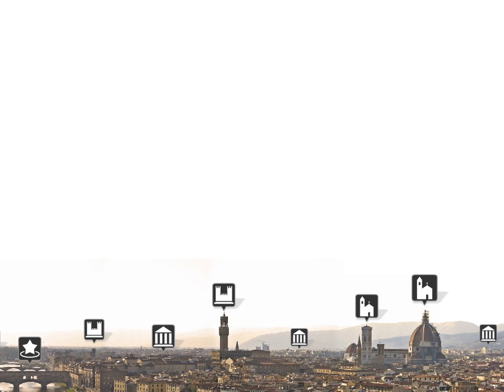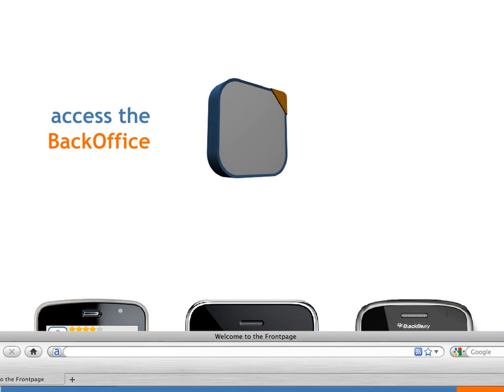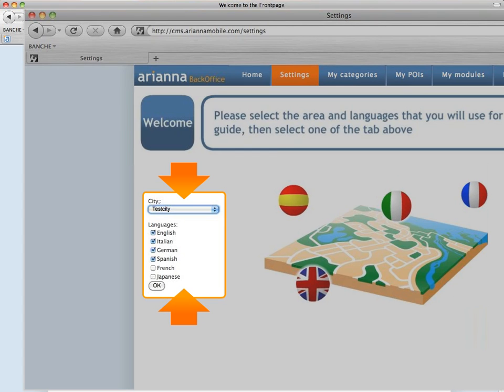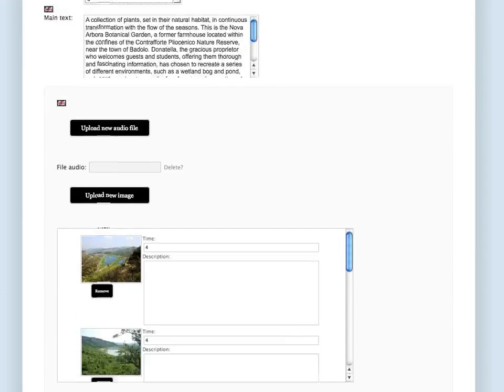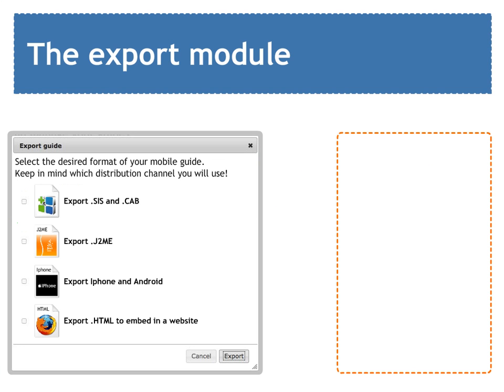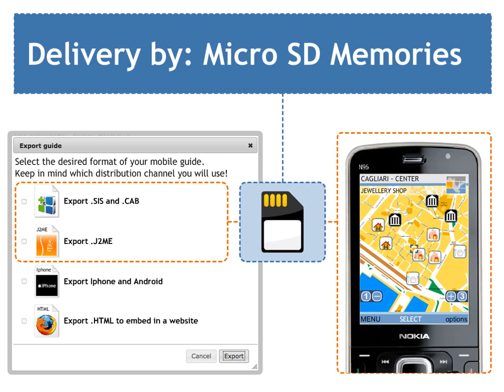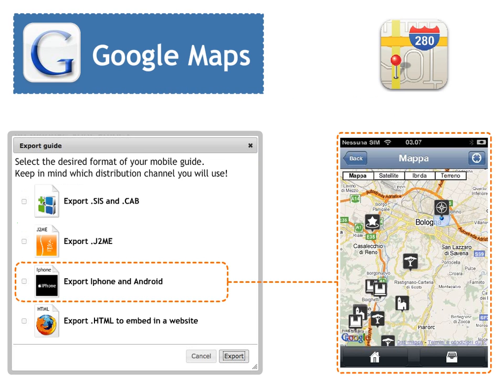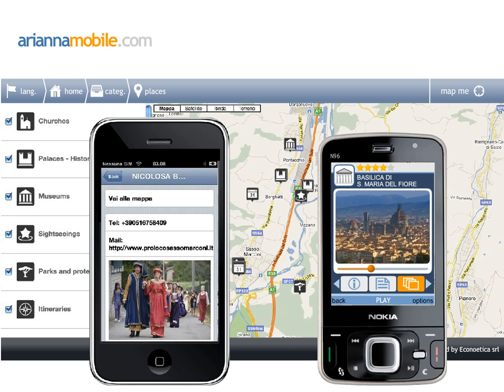ariannamobile_video.mov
Arianna is a web based platform for creating and distributing mobile territorial applications. and discover how easily you can produce your first multimedia tourist guide!